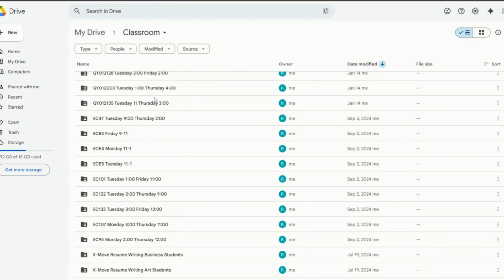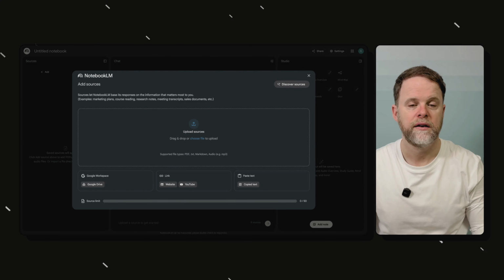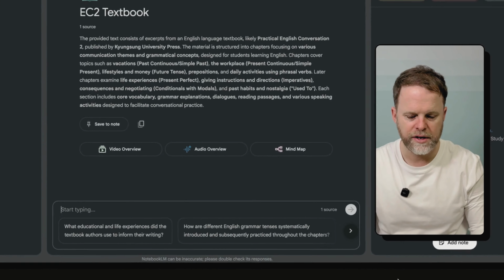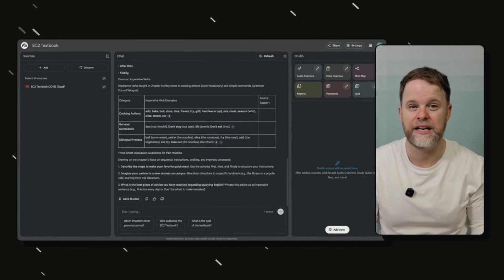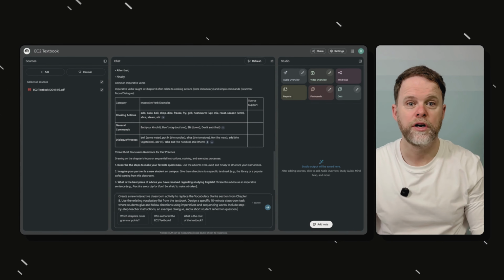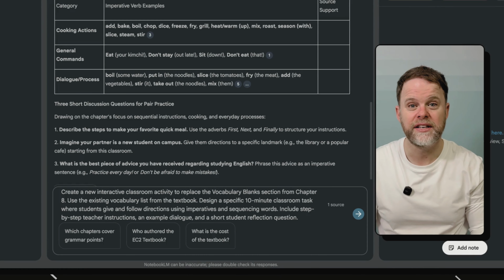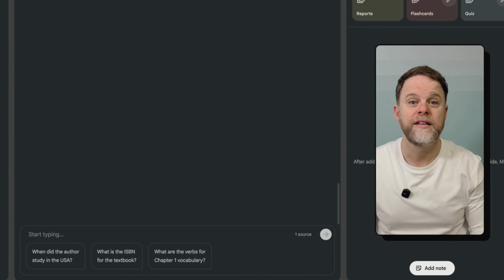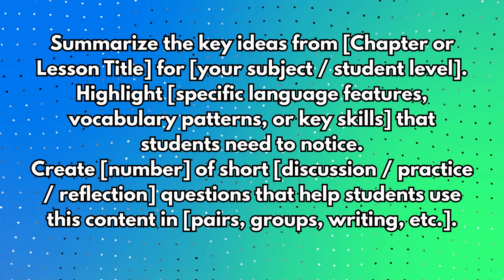I Let NotebookLM Plan My Lessons for a Week (Brutally Honest Results)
In this video, I’ll show you exactly how to build your first working NotebookLM notebook in under 10 minutes,  and actually get results you can use in tomorrow’s class.

I’ll walk through my real English Communication 2, Chapter 8: Instructions & Directions materials and show how to turn one simple document into a full AI-powered lesson plan. You’ll see why one focused file beats ten random uploads every time, and how to use NotebookLM like a teaching assistant instead of a black box.

🧠 Prompts from the video,  copy these templates for your own class

1️⃣ Lesson Summary Prompt

“Summarize the key ideas from [Chapter Title] for [student level].
Highlight key vocabulary and grammar patterns.
Create three short discussion questions for pair or group practice.”

2️⃣ Activity Design Prompt

“Create a new interactive classroom activity to replace the [section name] from [chapter name].
Use the vocabulary list from the textbook.
Design a 10-minute speaking task where students use [target skill or function].
Include step-by-step teacher instructions, an example dialogue, and a short reflection question.”

3️⃣ Warm-Up Prompt

“Write three warm-up questions to activate prior knowledge about [topic].
Keep them simple and natural for [student level].”

How to organize your first NotebookLM project for EFL or university English classes

The biggest mistake teachers make when uploading files (and how to avoid it)

The simple workflow to turn any reading, worksheet, or chapter into AI-ready lesson material

A sneak peek at what’s next: creating audio model lessons with NotebookLM’s new Audio Overview feature

📘 Challenge for teachers:
Upload one lesson file from your class and test these prompts. Then share your topic in the comments — I’ll help you refine your next prompt personally.

Next video → NotebookLM’s Audio & Video Magic: How to Turn Lessons into Podcasts Automatically.